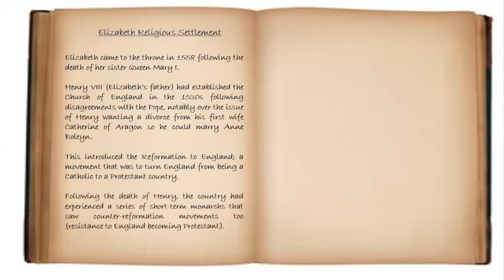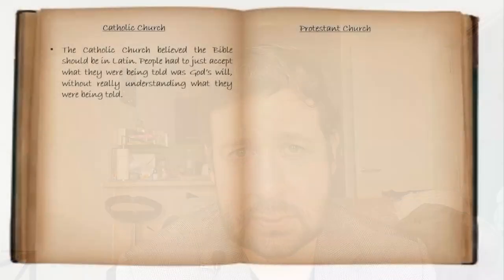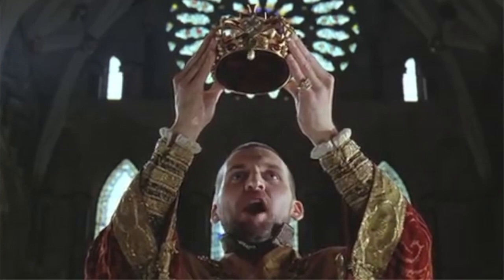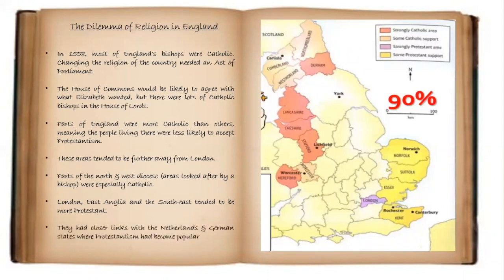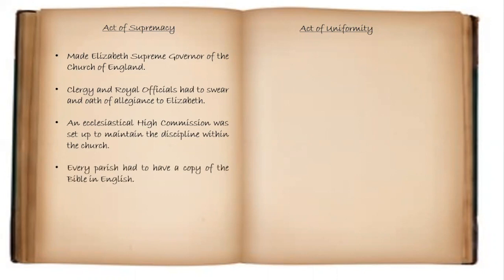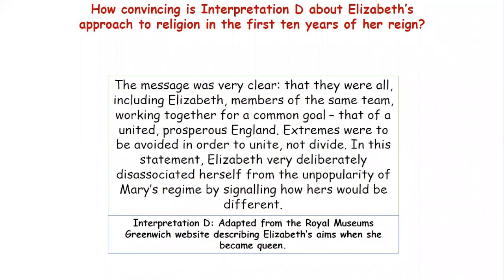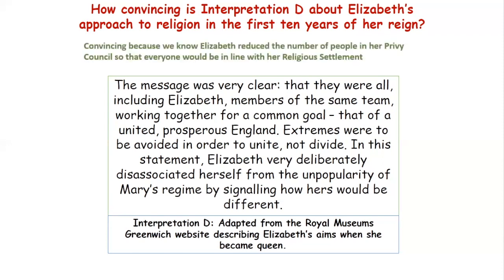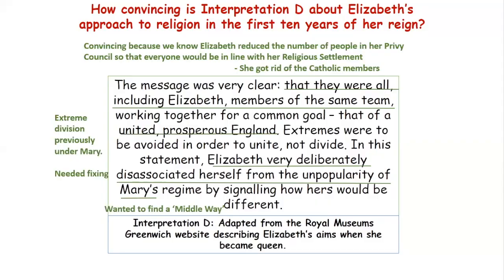Elizabethan England - Religious Settlement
Elizabeth's Religious Settlement was a focal point of many events that took place later and caused Elizabeth to take a more strict line with Catholics. Elizabeth also faced threats from Puritans who did not think she had taken a hard enough line with the Catholics.

For other KS4 content please check out:
Migration, Empire and Peoples: